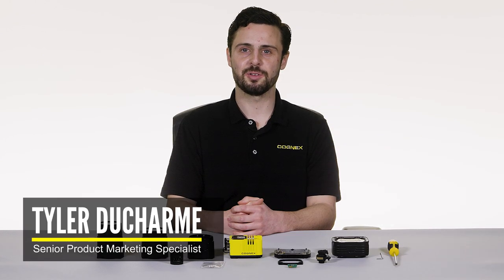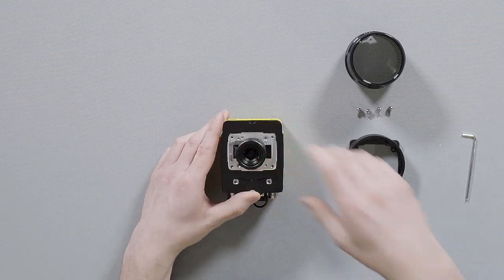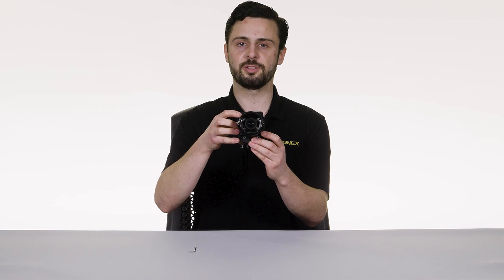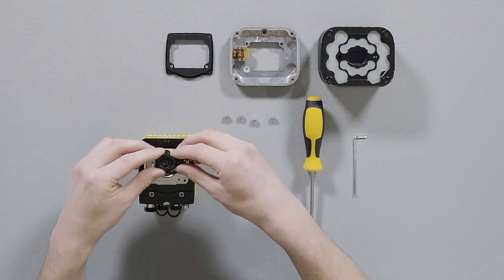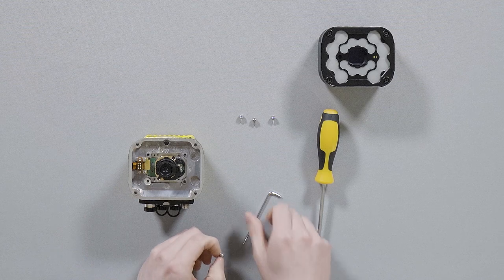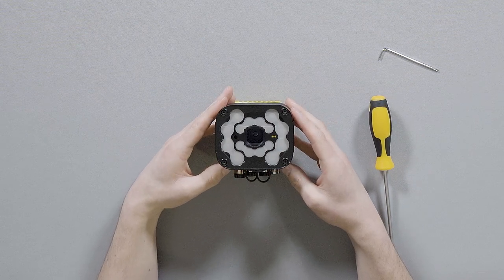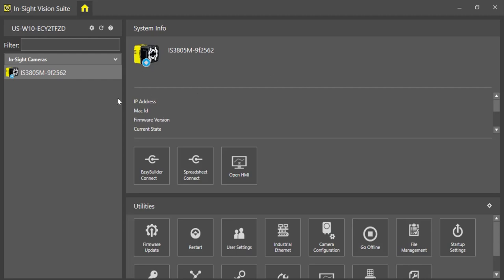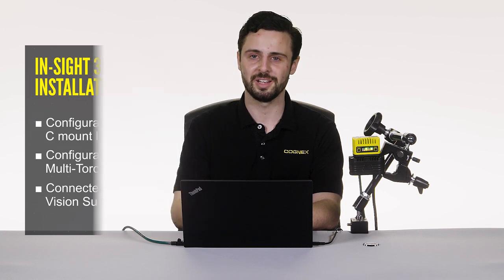Hardware Build Tutorial - In-Sight 3800 Vision System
TO LEARN MORE, VISIT: COGNEX.COM/IN-SIGHT-3800

With high speed, high resolution and high flexibility, the In-Sight 3800 provides an all-in-one solution for inspection automation. From defect detection and assembly verification to character reading and more, this flexible vision system automates a wide range of manufacturing applications, at top speeds.

Learn how to assemble multiple configurations of the In-Sight 3800 to address your specific needs. Multiple lighting and lens options – including clear, diffuses, polarized, dome, and C-mount covers – allow you to adapt the system to optimize performance across a variety of operating environments.

 Lead with speed.